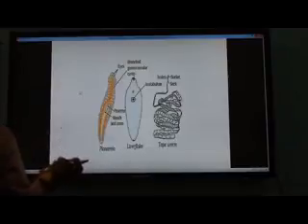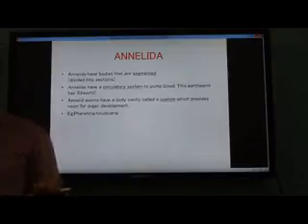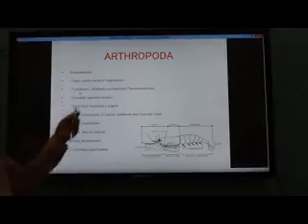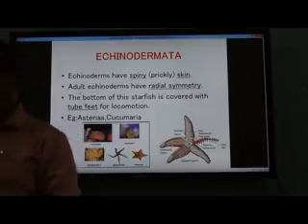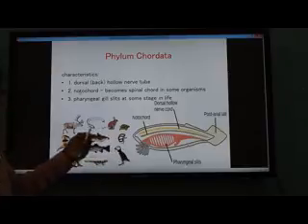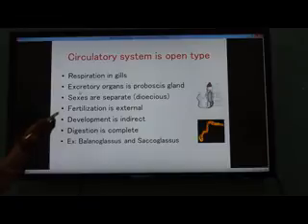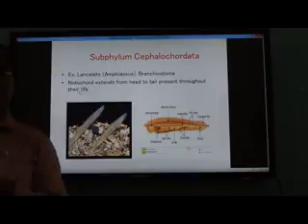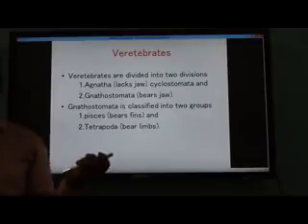Chapter 4 Animal kingdom Part 2